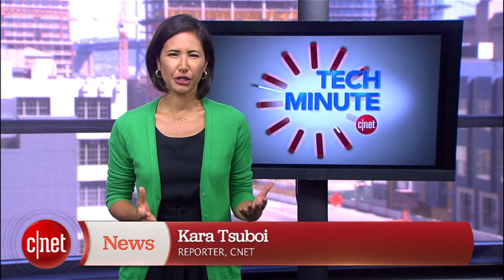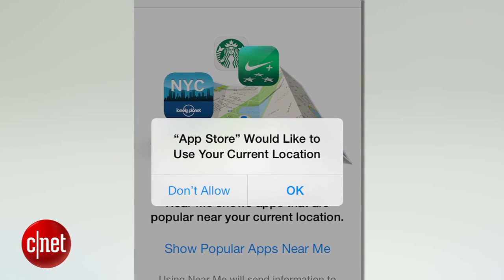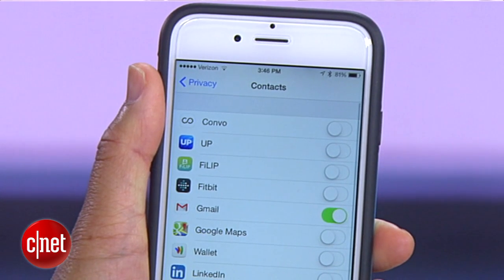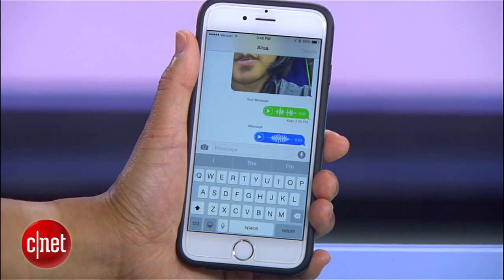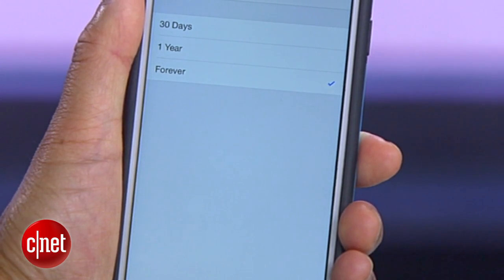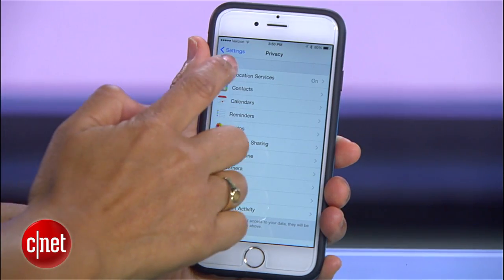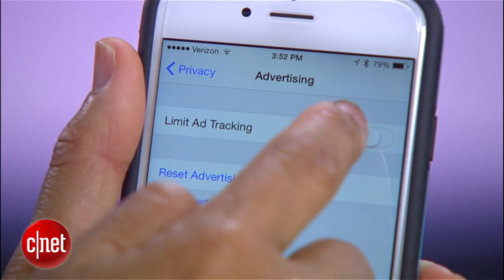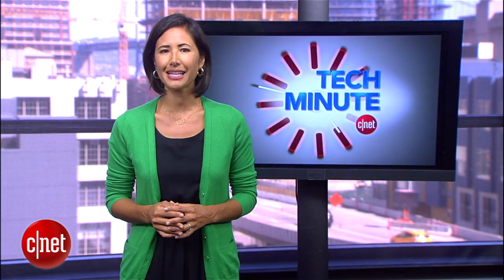Tech Minute - How to adjust iOS8 privacy settings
iOS8, Apple's new mobile operating system, is being lauded for its speed, design and nifty new features. But when it comes to privacy and location, users may feel more exposed. With a few simple steps, you can change that. CNET's Kara Tsuboi explains how in this Tech Minute.